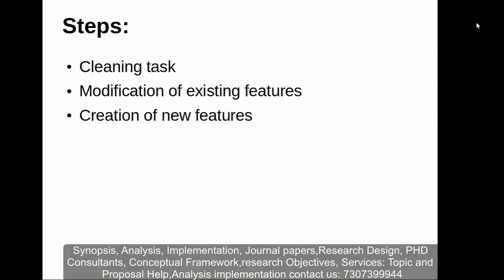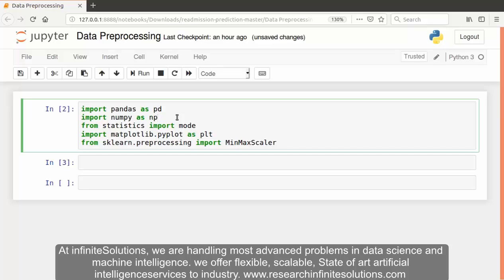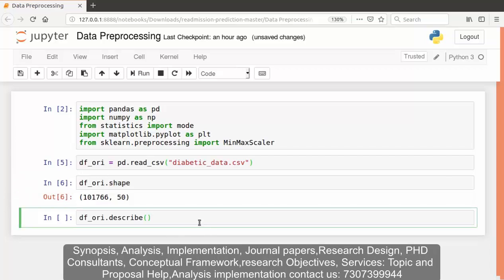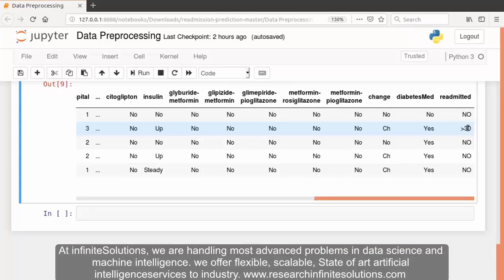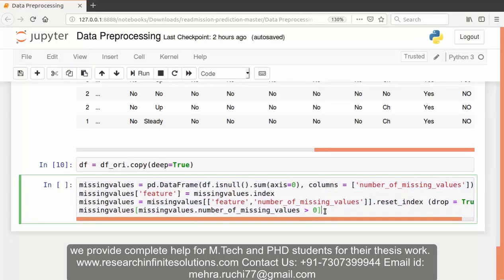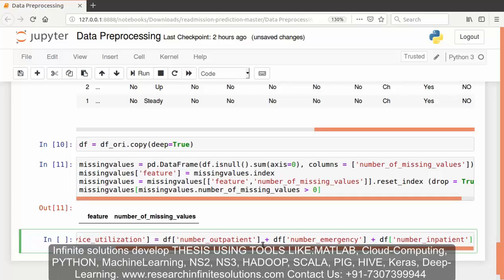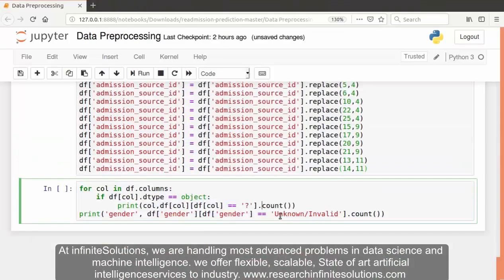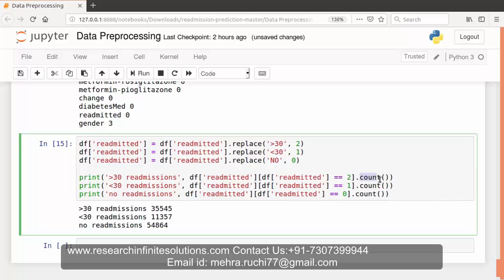Patient Readmission Rate Prediction| +91-7973788405 for query |Diabetes Patients| PART 2